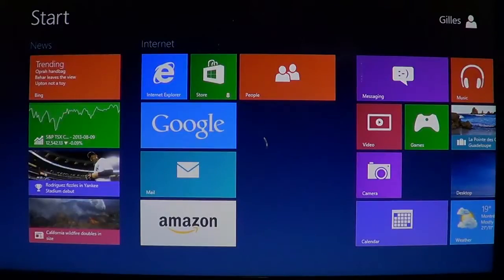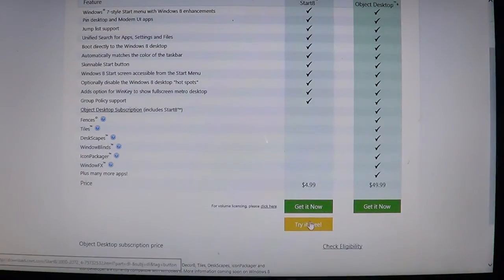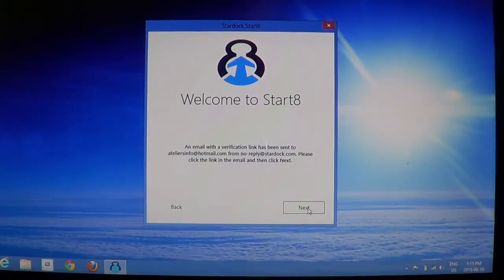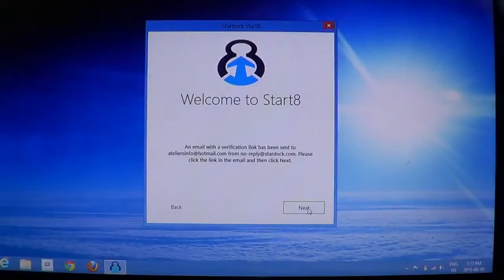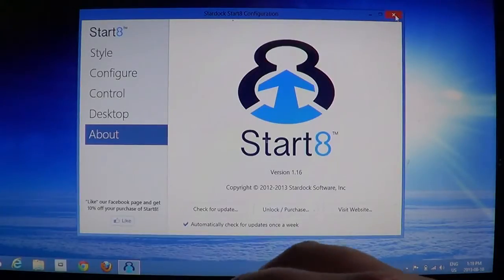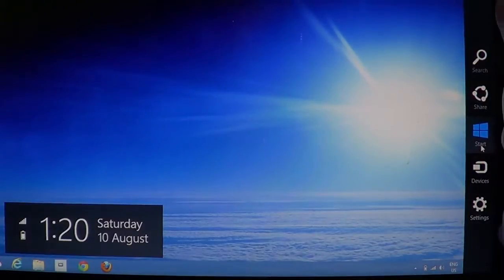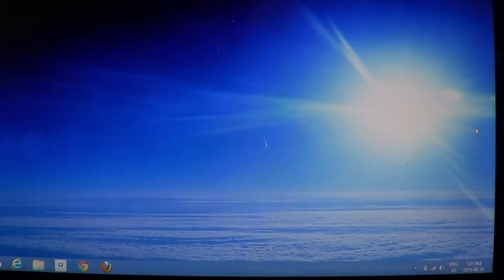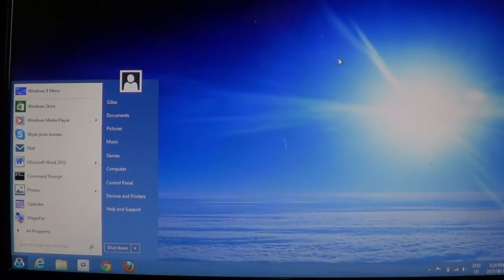Windows 8 Start 8 review turns you computer to windows 7 look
Start 8 turns your windows 8 machine into a windows 7 look and feel for $4,99, 30 day trial version available